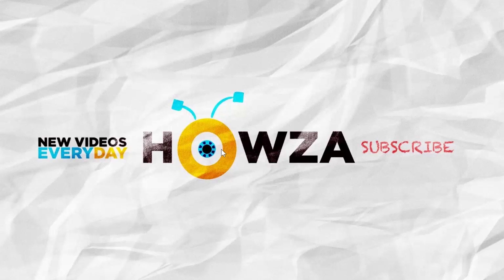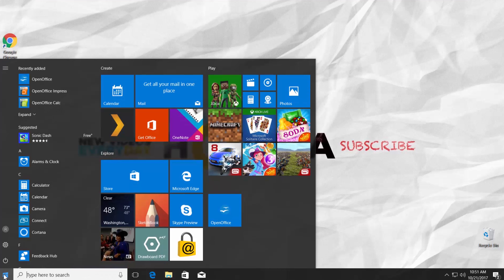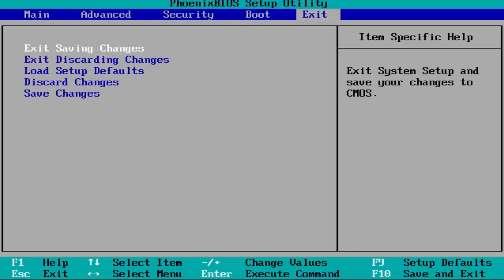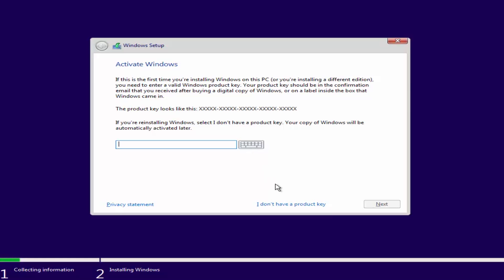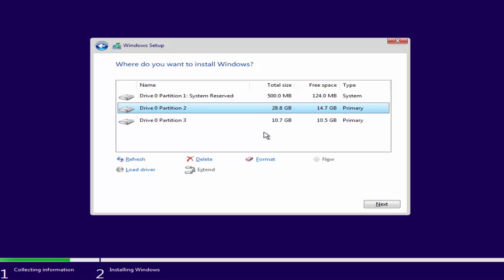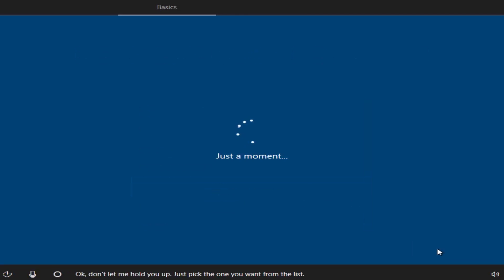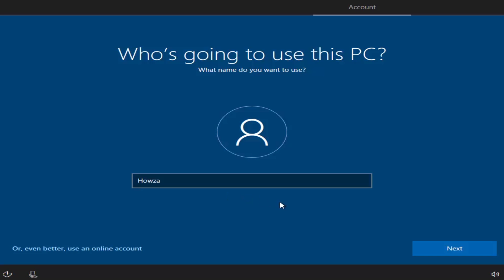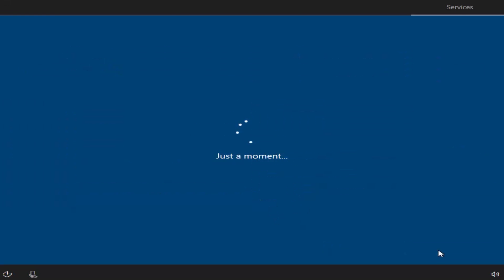How to Reinstall Windows 10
In today's video, we will show you how to reinstall Windows 10.
First, you need to put installation disk in the DVD-ROM. You can also use the flash drive. Go to the left bottom corner of your desktop and click on windows icon. The start menu will pop up. Click on 'power' icon and restart your computer. Press 'F2' the second your computer is on. It can also be 'Del' [Delete] or 'Esc' [Escape] key. It will log you into 'Bios'. Go to 'Boot' tab. Move the 'CD-ROM' up to the first place. It is needed to load Windows 10. Press 'F10' on your keyboard and confirm your actions. Press any key to boot from CD or DVD when you see it on your screen to run the installation process.
Set up language to install, time and input language. Click 'Next". Click 'Install now". If you don't have a key, click on 'I don't have a product key'. Choose the system you want to install and click 'Next". You will see a license agreement. Check "I accept the license term'. Click 'Next'.
The most important part. Choose 'Custom: Install Windows only (advanced)'. Choose the disk you want to use. Click 'Format' and 'Ok". Click 'Next". The installation process will begin.
Now, you can relax and wait. Your computer will restart few times.
 When the installation process is almost over, you will see a welcome screen from Cortana. Choose the region, click 'Yes'. Choose the keyboard layout, click 'Yes'. You can add second keyboard layout or skip it.
You can choose how you want to set up: personal or organisation use, click 'Next'. Sign in with your Microsoft account, create one or you can click on 'Offline account'. Put your name in, click 'Next'. You can create a password, click 'Next'. You can make Cortana your personal Assistant, click 'yes' or 'no'.
Choose Privacy Settings for your device. You can either keep them all on or turn it off. You can also choose which one you want to keep and which one you want to shut down. Click 'Accept'.